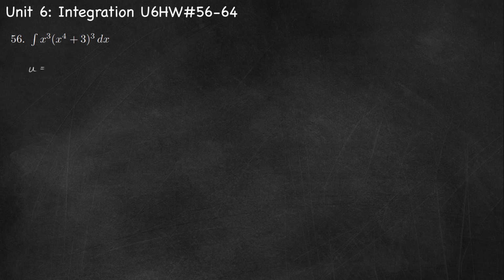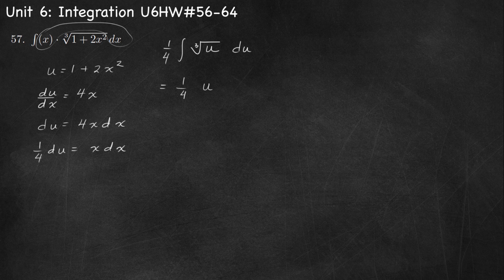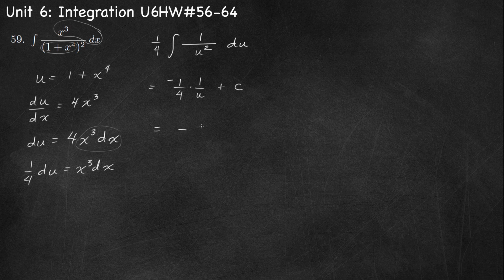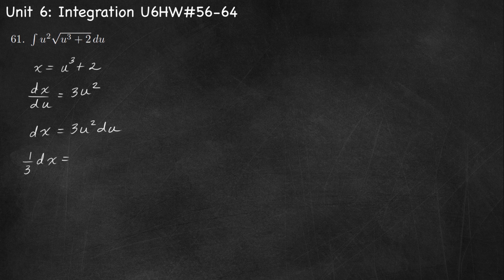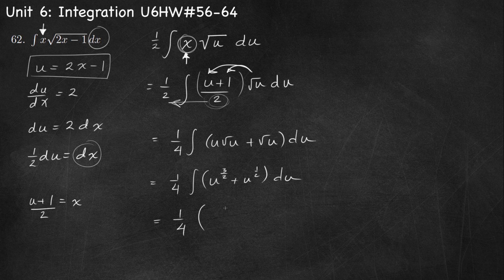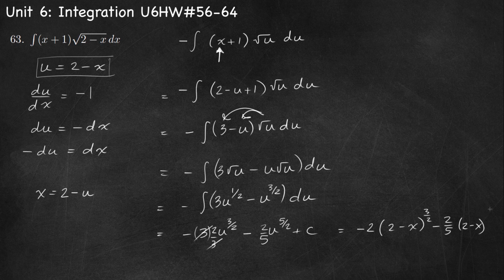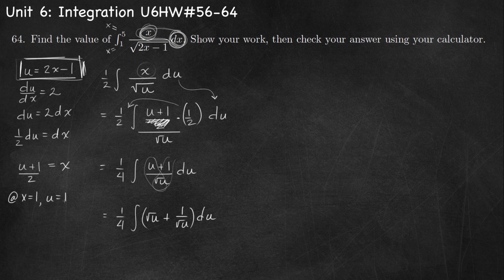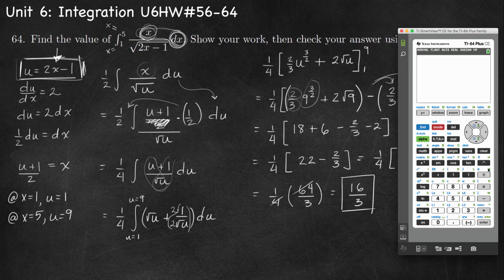Calculus AB Homework 6.7 U-Substitution